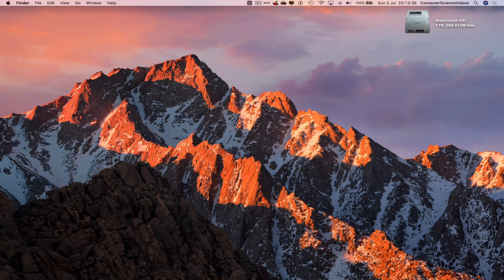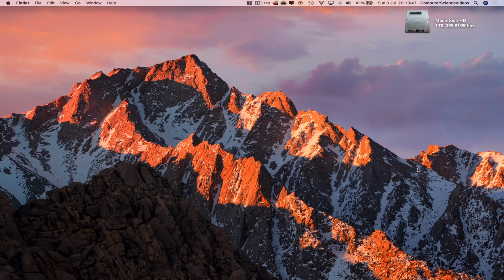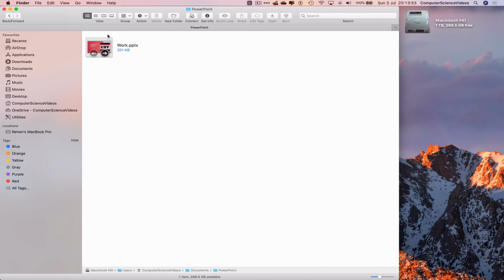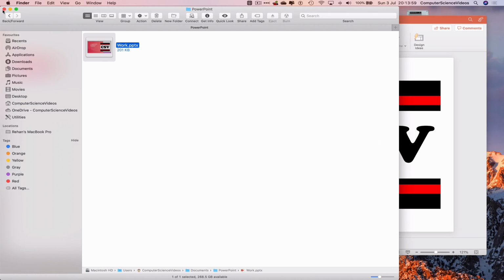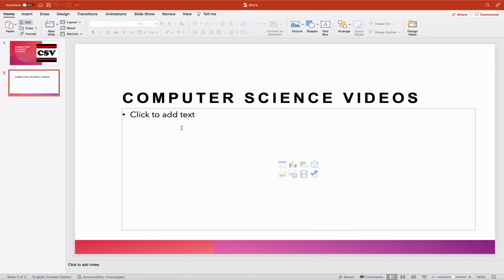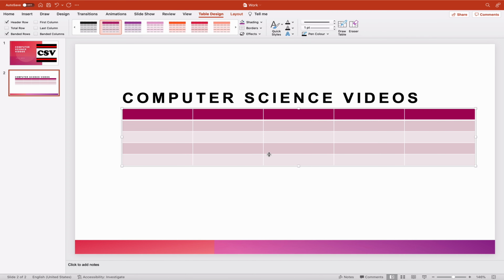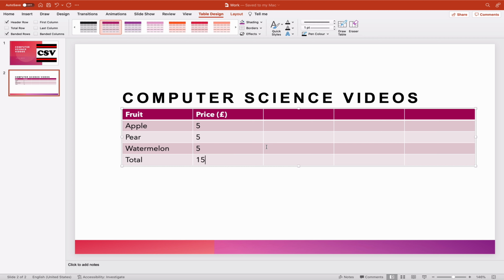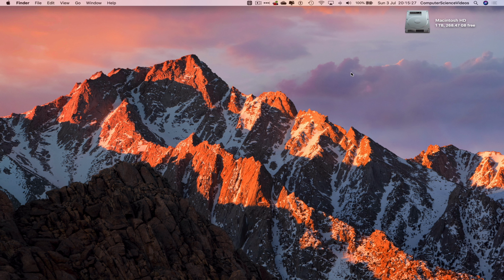How to USE Microsoft PowerPoint On a Mac - Tutorial 9 - Inserting a Table - Basic Tutorial | New